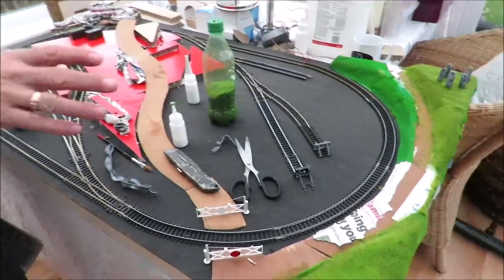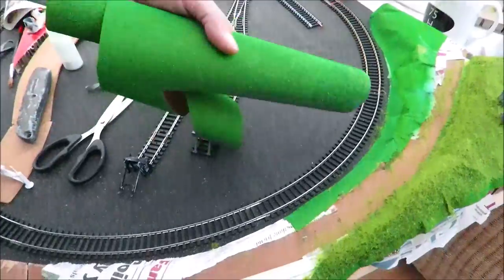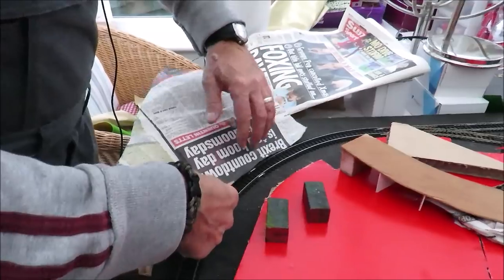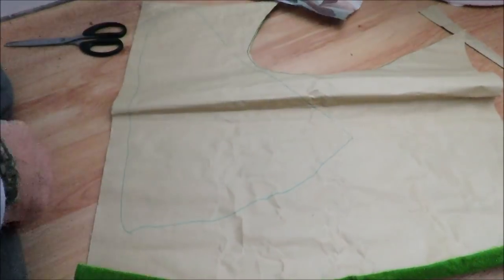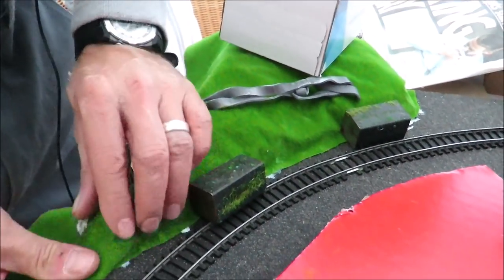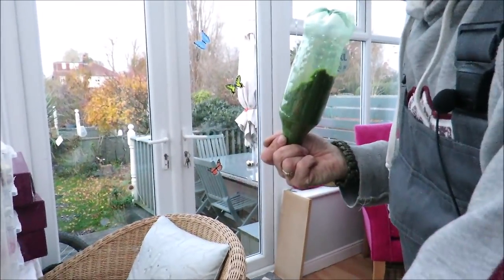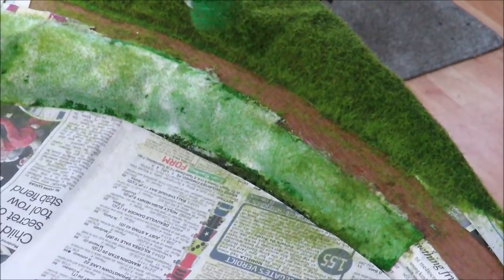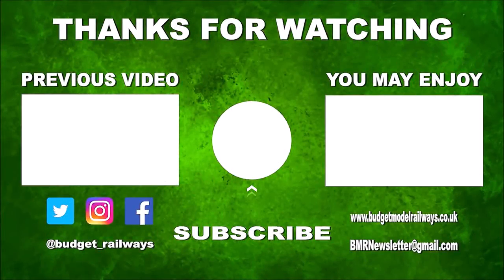Creating An OO Gauge British Model Railway Exhibition Layout - Part 4 - Static Grass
Creating An OO Gauge British Model Railway Exhibition Layout - Part 4 - Static Grass. For More Photos and information visit our